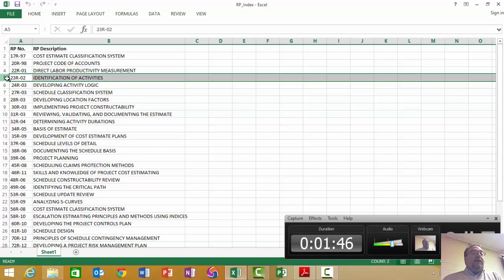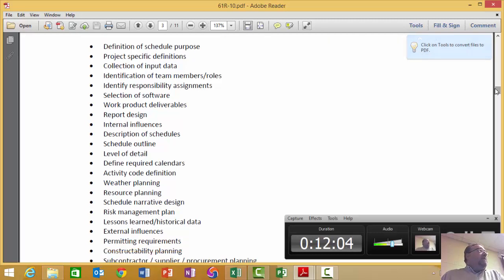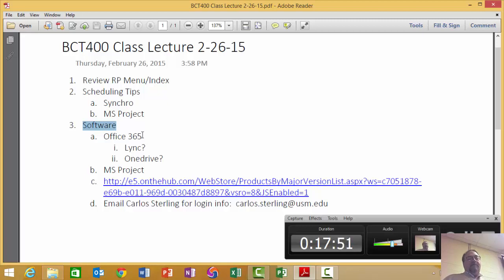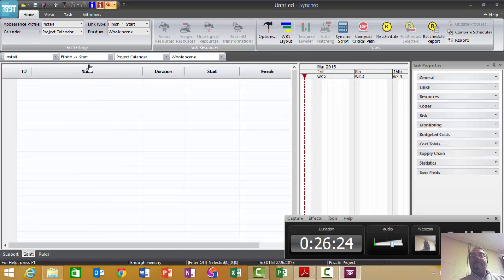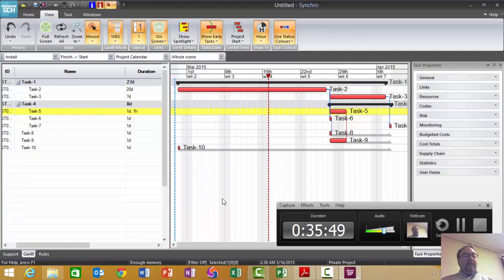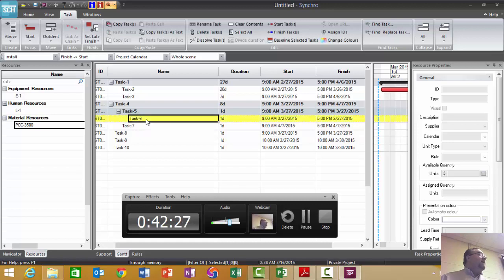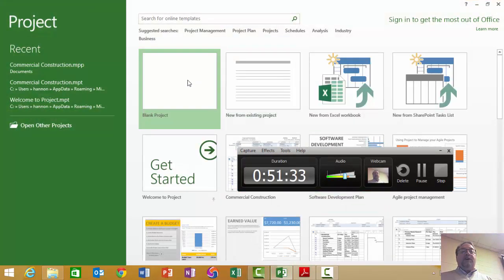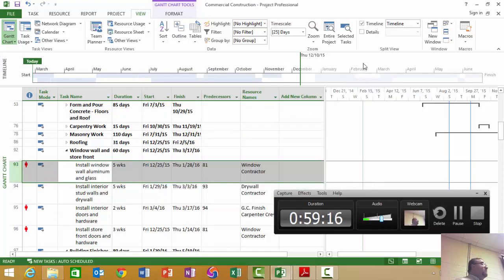BCT400_Lect_022612